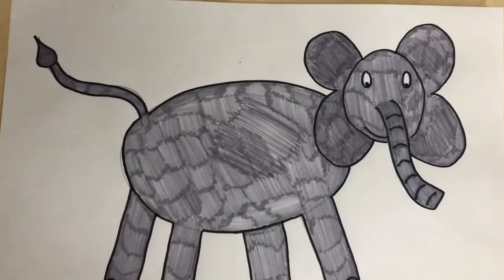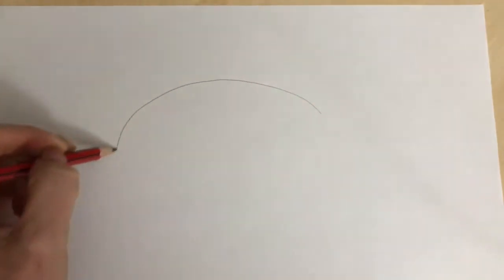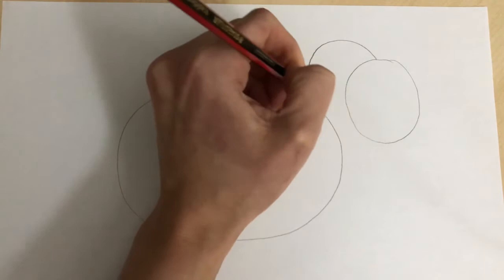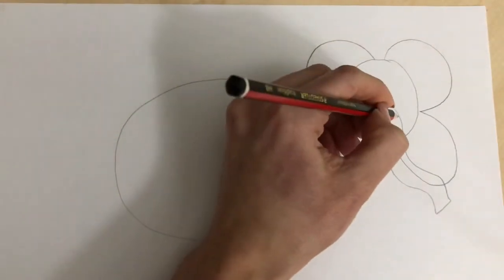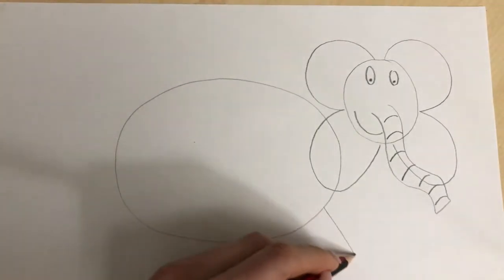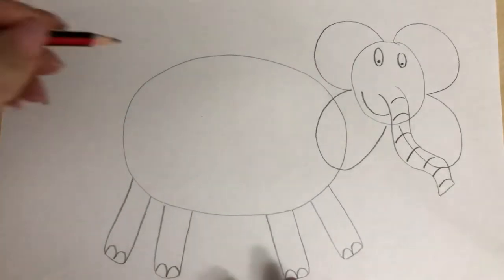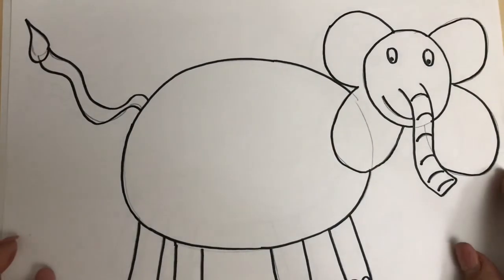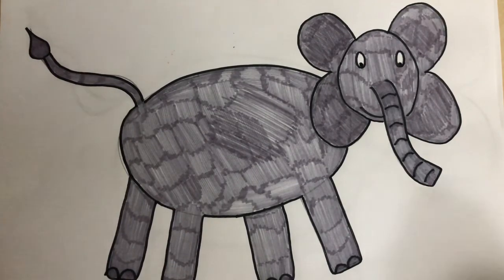How to Draw an Elephant! Elephant Drawing Tutorial. ✏️🐘